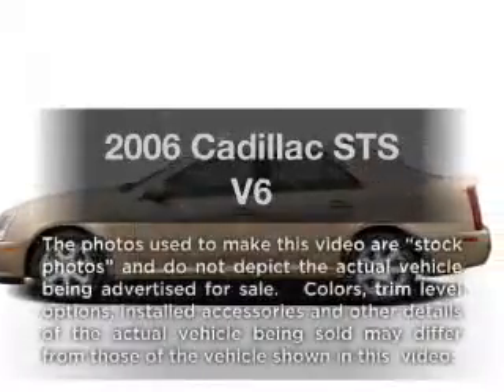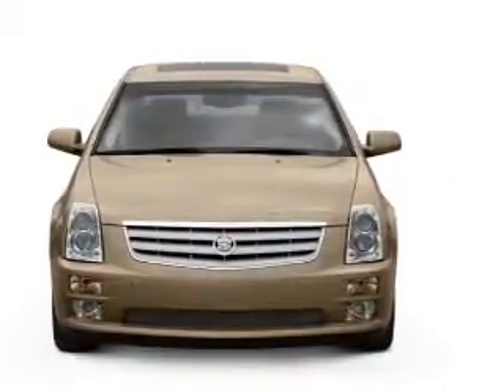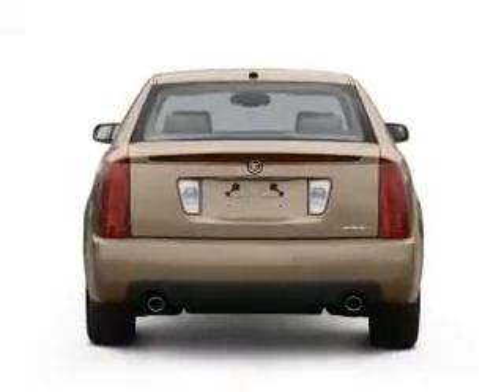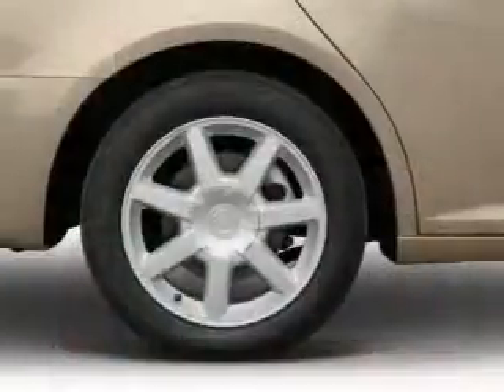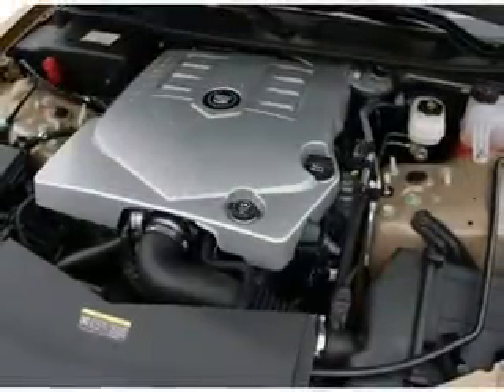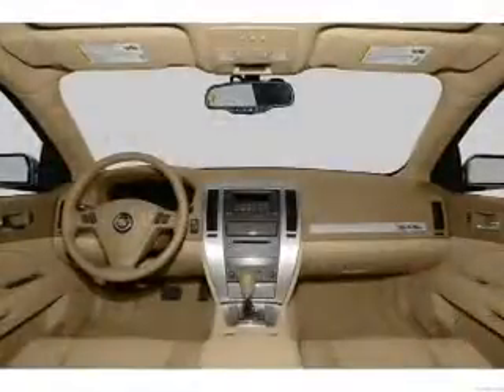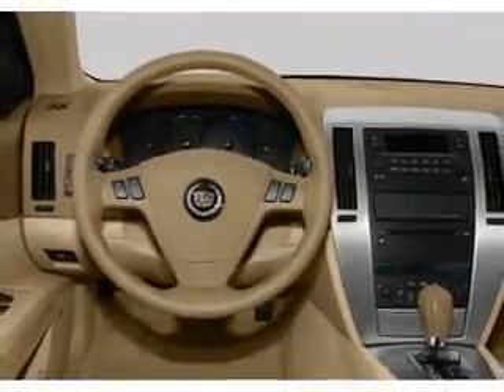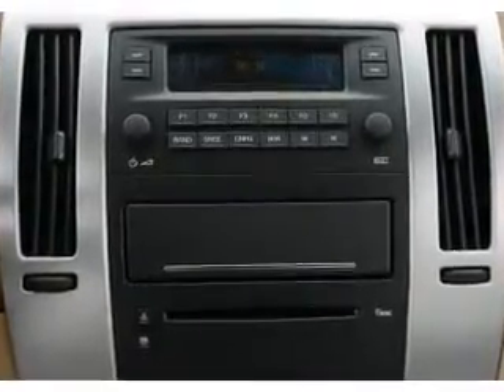2006 Cadillac STS - Orlando FL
Year: 2006
Make: Cadillac
Model: STS
Trim: V6
Engine: 3.6 liter 6 cylinder 24 valve
Transmission: 5-Speed Automatic
Color: Silver
Mileage: 21047
Address:
9001 E Colonial Dr